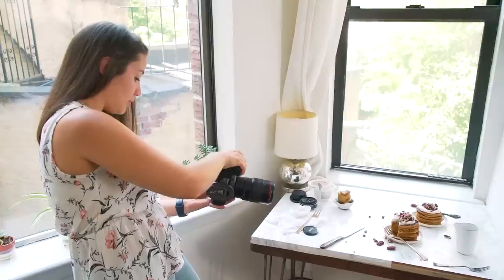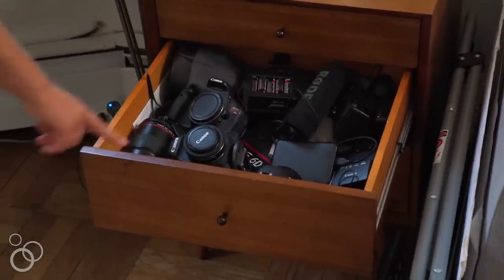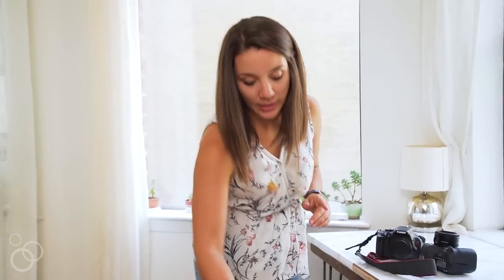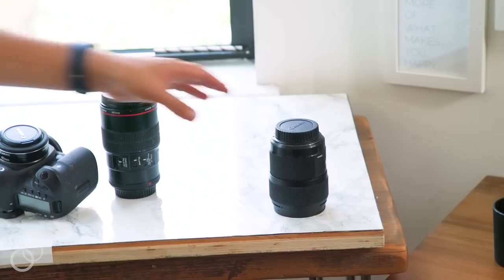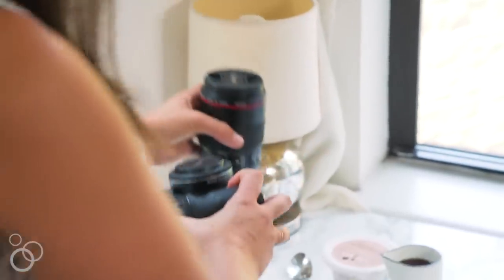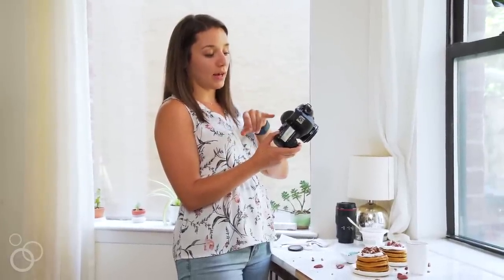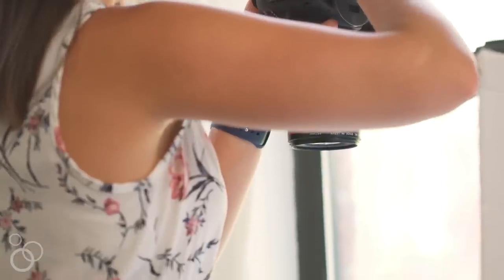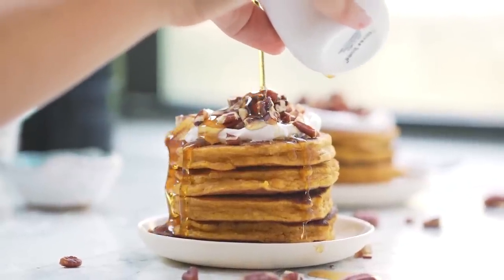Quick Tips for Better Food Photos ‣‣ for Instagram + Blogging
Learn how to take better food photos for Instagram and blogging! These easy photography tips will help you style, shoot and capture high quality photos for your feed!

★ CAMERA EQUIPMENT ★
Canon Rebel T6 (great for beginners)
Canon 6D (middle grade)
Canon Mark IV (high end)
50mm Lens (starter)
40mm Lens (starter)
100mm Lens (high end)